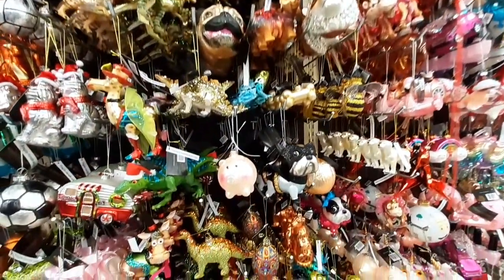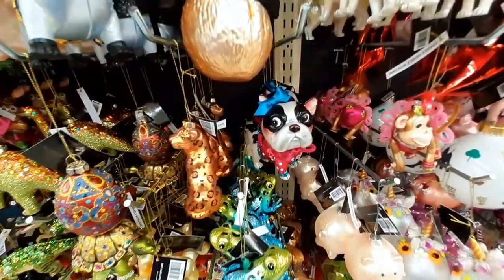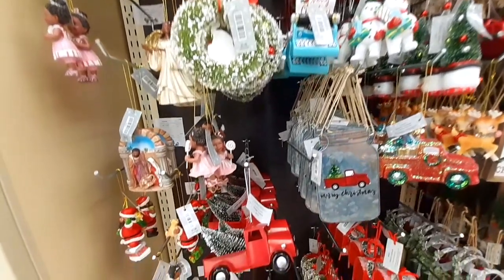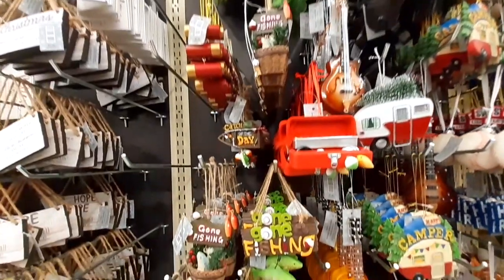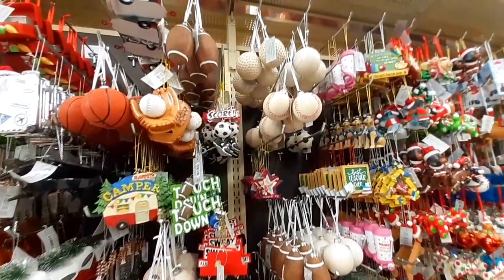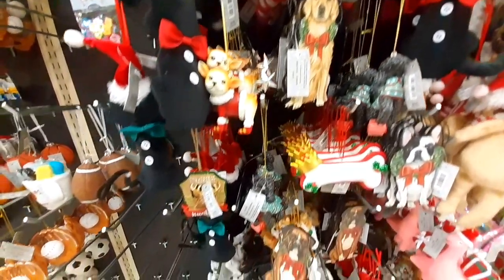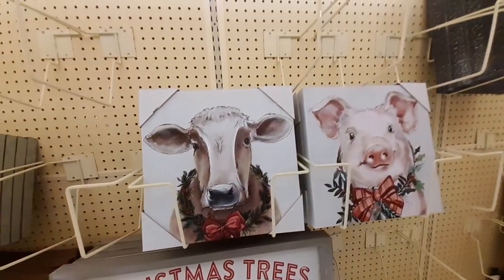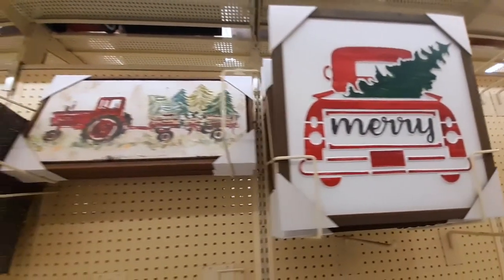HOBBY LOBBY CHRISTMAS DECOR | SHOP WITH ME | SHOPPING AT HOBBY LOBBY | LIZZYBEE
Hey Friends

Today I'm taking you shopping with me at Hobby Lobby . I know It's early for  Christmas video's but I couldn't help myself . My Hobby Lobby  was putting out some of the Christmas decor so they still have a lot to put on the shelfs . I just love Hobby Lobby's holiday decor if you didn't figure that out by now (lol) .

Apple MacBook Air
Gimbal Handheld Stabilizer